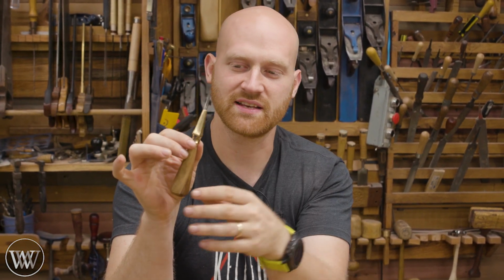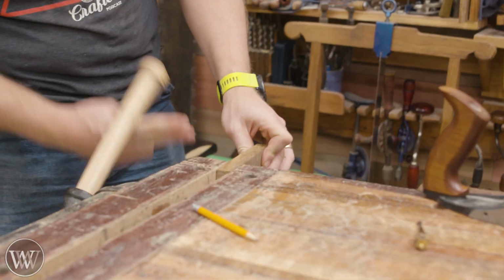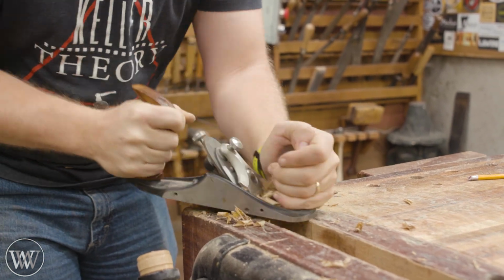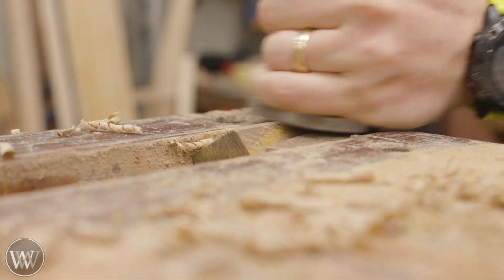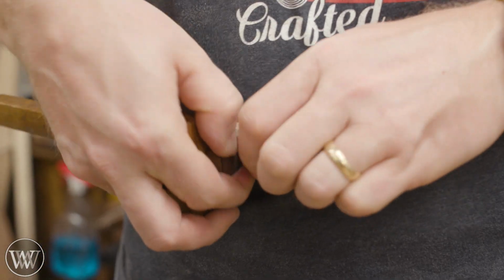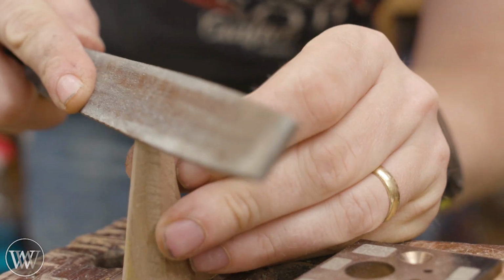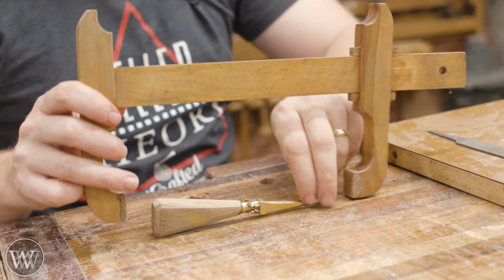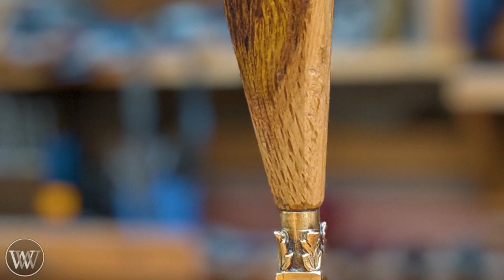How to make a Marking Knife with Uri Tuchman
This is a marking knife with a carved brass shank, steel knife blade, and live oak handle. the metal parts were made by Uri Tuchman. this is a collaboration between Uri Tuchman channel and Wood By Wright. The hardwood handle is scrap from the Talley How boat rebuild.

Kyle Prince -
Travis Reese -
William Fleming -